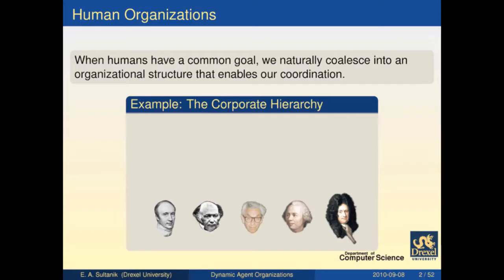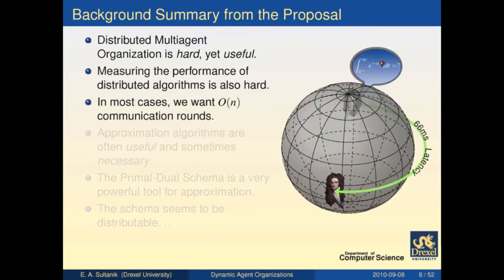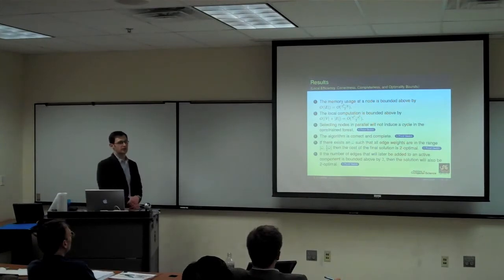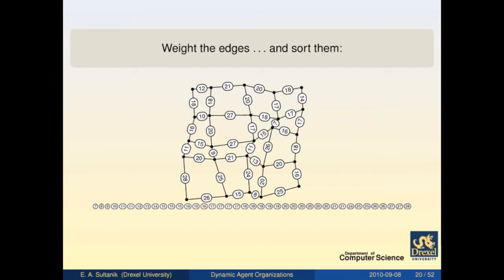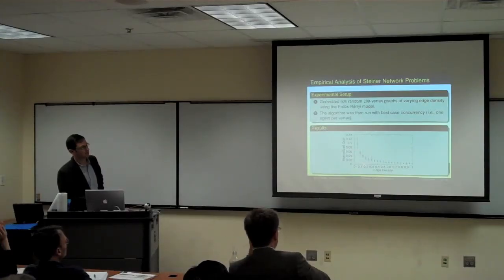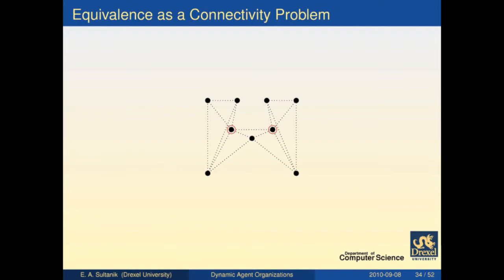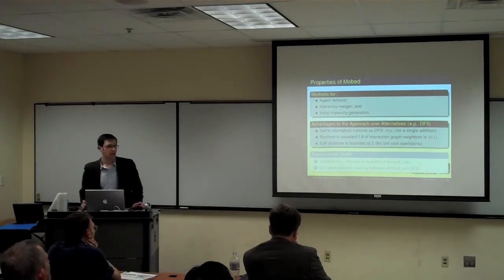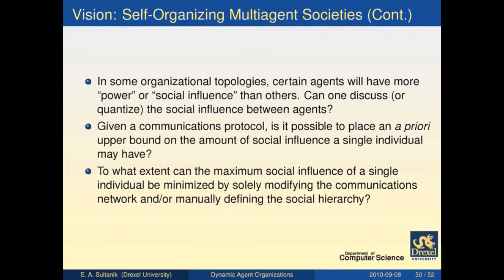Automatic Construction, Maintenance, and Optimization of Dynamic Agent Organizations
Evan Sultanik's Ph.D. Dissertation

The goal of this dissertation is to generate organizational structures that increase the overall performance of a multiagent coalition, subject to the system's complex coordination requirements and maintenance of a certain operating point. To this end, a generalized framework capable of producing distributed approximation algorithms based on the new concept of multidirectional graph search is proposed and applied to a family of connectivity problems. It is shown that a wide variety of seemingly unrelated multiagent organization problems live within this family. Sufficient conditions are identified in which the approach is guaranteed to discover a solution that is within a constant factor of the cost of the optimal solution. The procedure is guaranteed to require no more than linear—and in some well defined cases logarithmic—communication rounds. A number of examples are given as to how the framework can be applied to create, maintain, and optimize multiagent organizations in the context of real world problems. Finally, algorithmic extensions are introduced that allow for the framework to handle problems in which the agent topology and/or coordination constraints are dynamic, without significant consequences to the general runtime, memory, and quality guarantees.